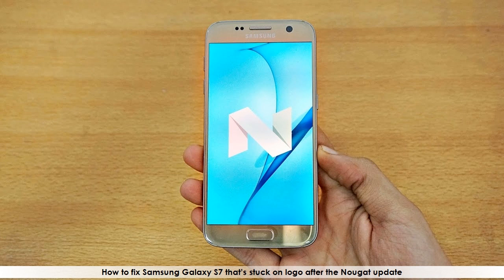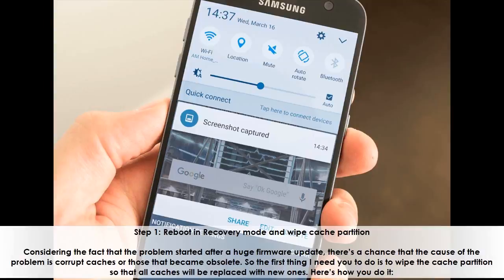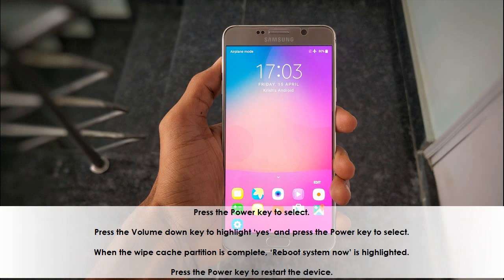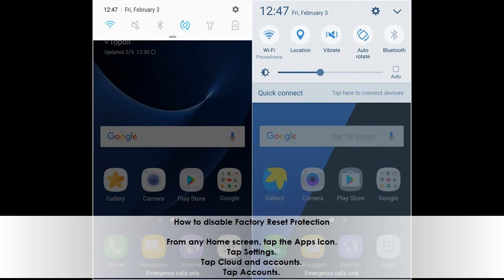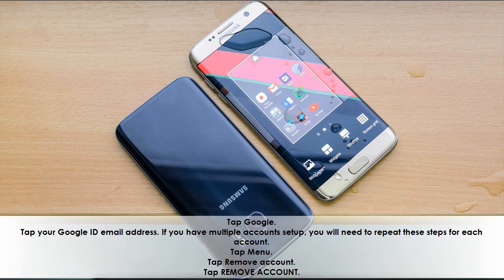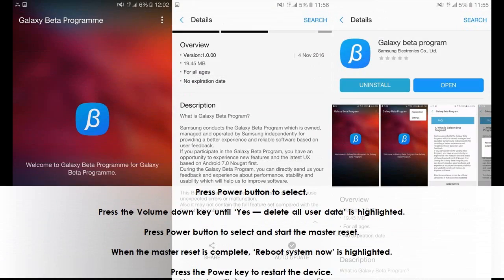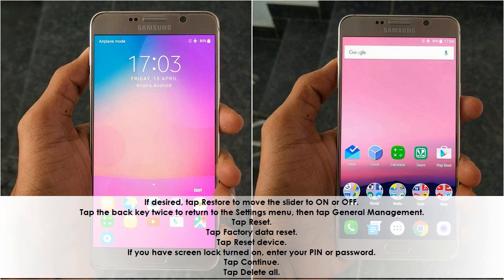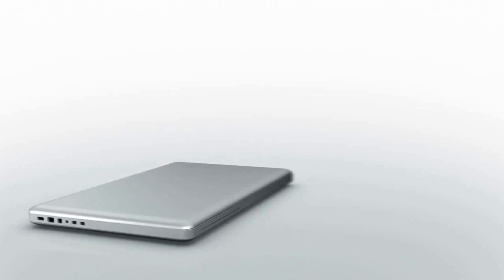Samsung Galaxy S7 Stuck on Samsung Logo after Nougat update | Troubleshooting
★ Summary ➜

Many of our readers who own the Samsung Galaxy S7 send us messages asking for help as their devices got stuck during boot up. Some of them said their phones got stuck on the logo while others on the black screen. The Nougat update has been the most anticipated updates this year but anticipation led to frustration when new problems occurred after an update instead of fixing ones that were reported by the users.

In this post, I will walk you through in troubleshooting your Samsung Galaxy S7 that got stuck on the logo after the Android Nougat update. We will try to consider every possibility and rule out each of them until we can pinpoint what the problem really is and what needs to be done to fix it. If you own this phone and has recently updated it to Nougat and now you’re experiencing a similar problem, then read on as this post may be able to help you.